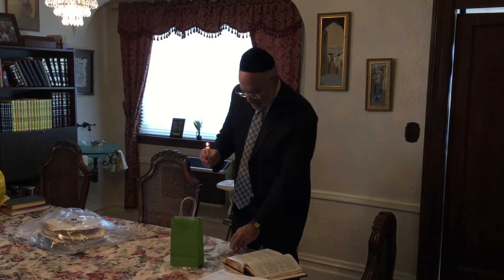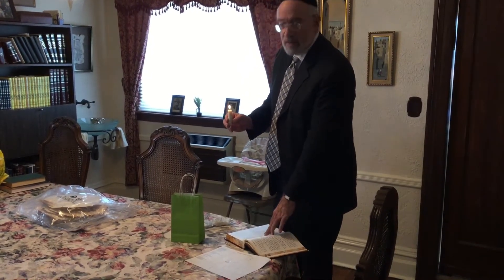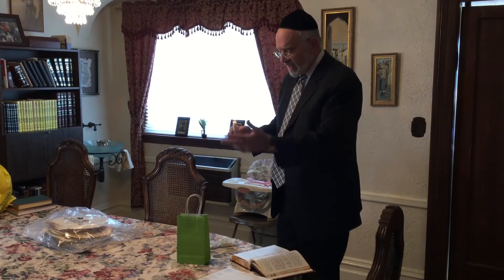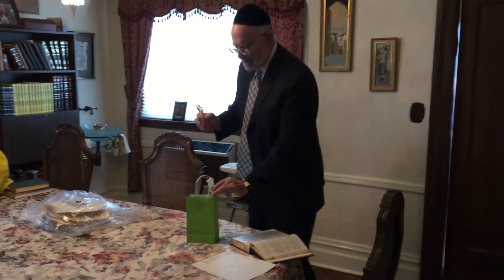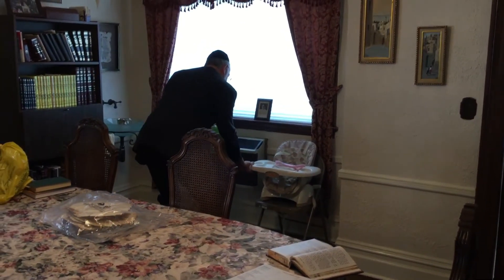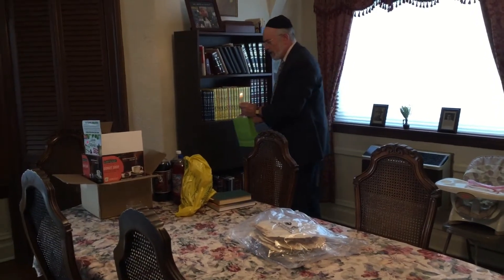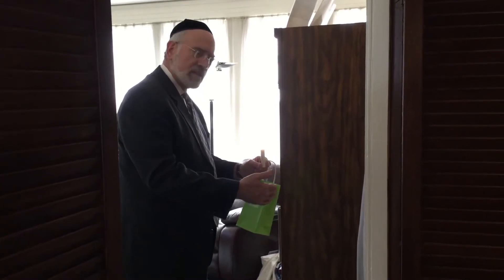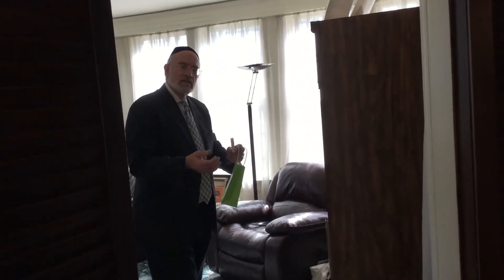Ready for Pesach - Bedikas Chametz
The Young Israel of Lawrence-Cedarhurst is offering short and simple videos as we start to prepare for Pesach at home. Please enjoy this series of helpful videos.